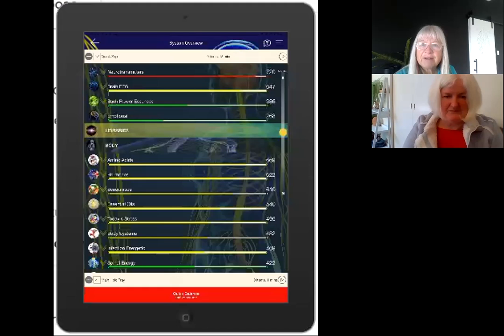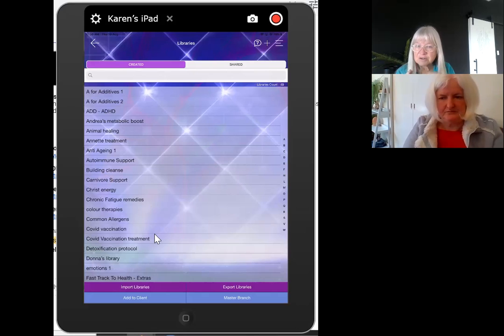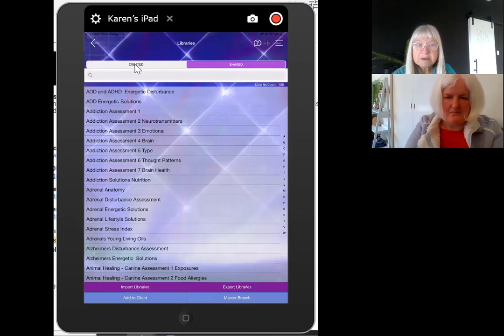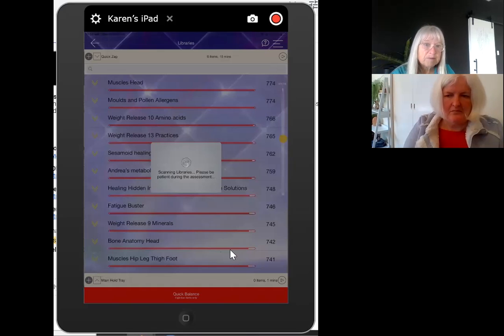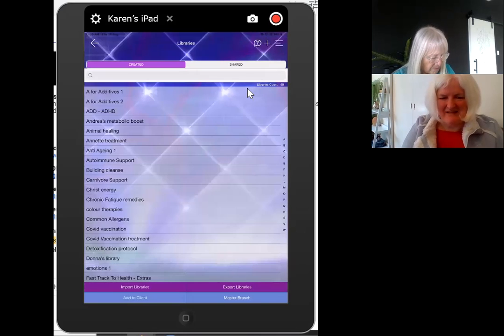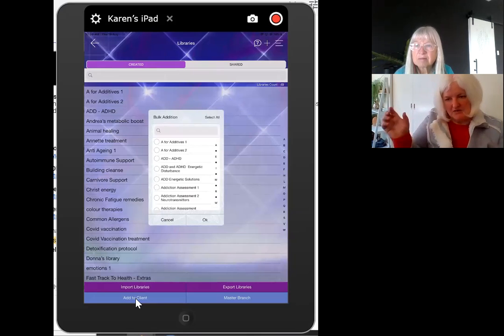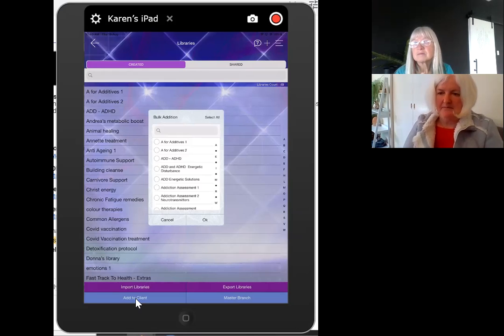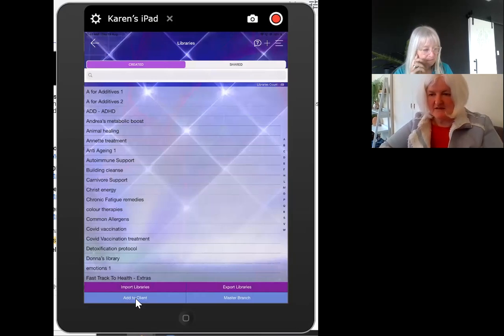Q: How do we use libraries & add them to clients?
Question and answer series for the Genius Quantum BioFeedback -

The libraries are a really useful extra added benefits - here is how to add them and use them

NB: this video refers to additional libraries that are not available on our 14 day free trail

Don't have your own Genius Quantum BioFeedback app yet? No problem, simply click on this link and follow the prompts